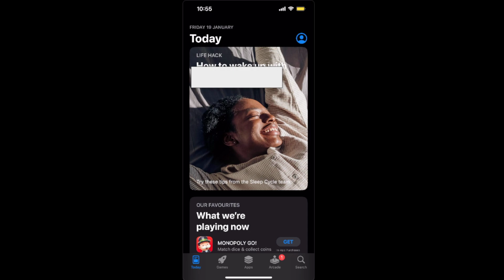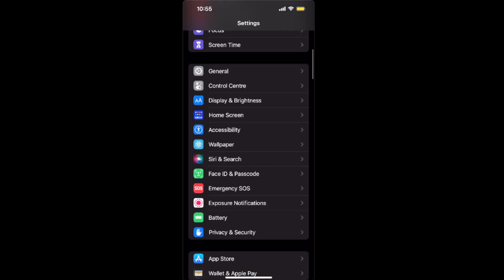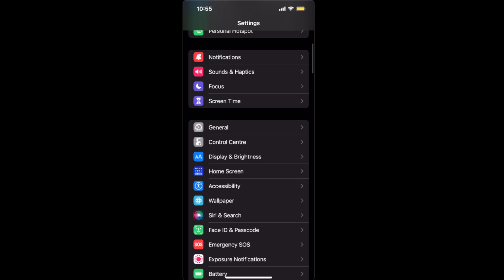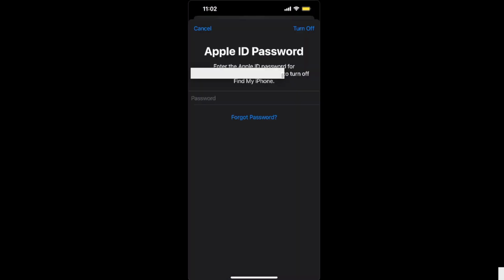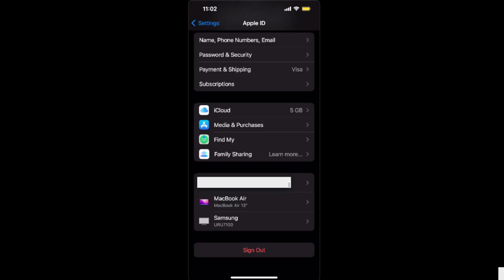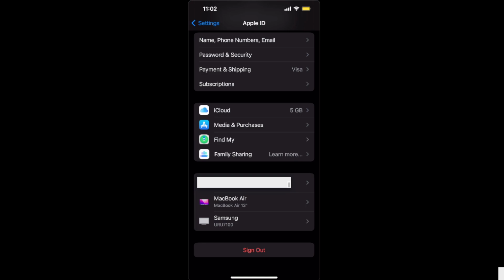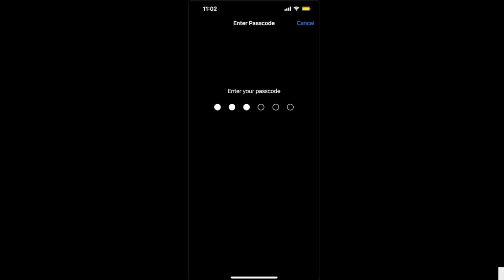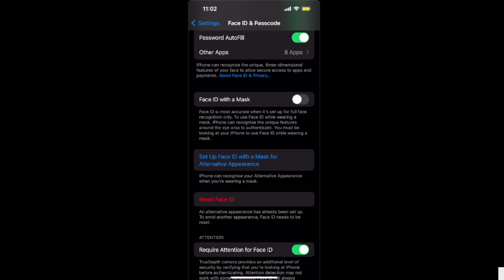Face ID App Store Not Working 2025 [Fix Face ID Not Working for App Store]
In this video I show you how to fix Face ID not working on the App Store!